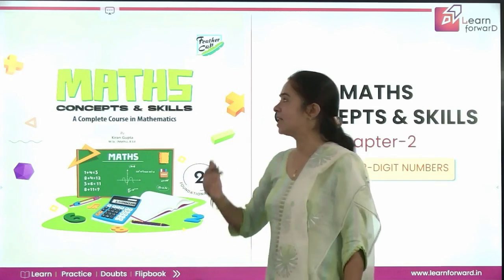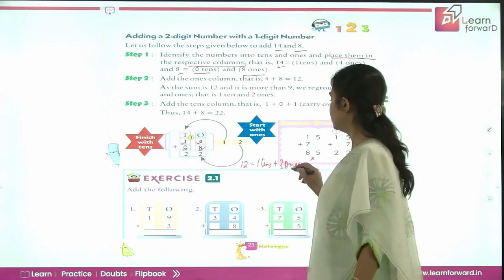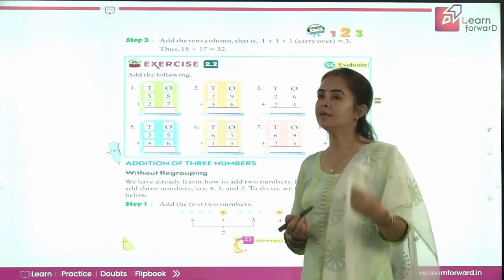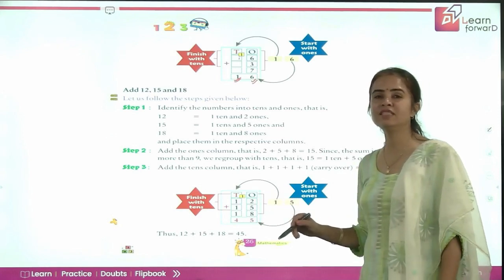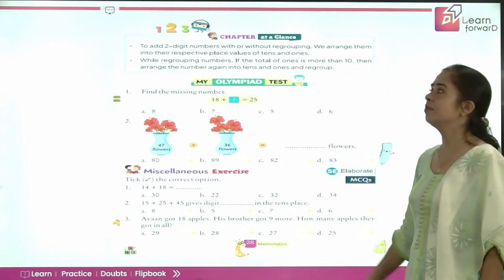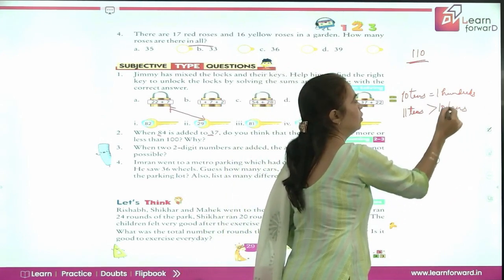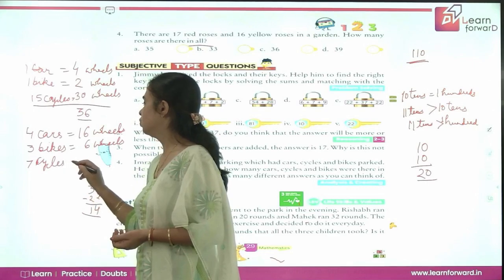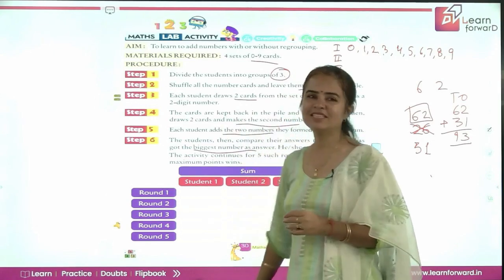LEARN FORWARD | FEATHER CAP | MATHS CONCEPTS & SKILLS-2 | CHAPTER-2 | ADDITION OF 2 DIGIT NUMBERS